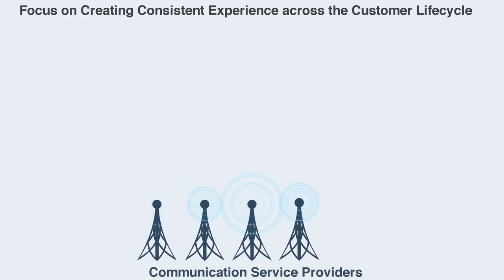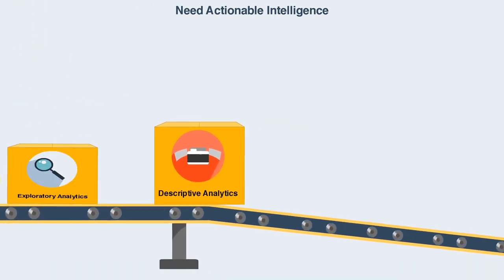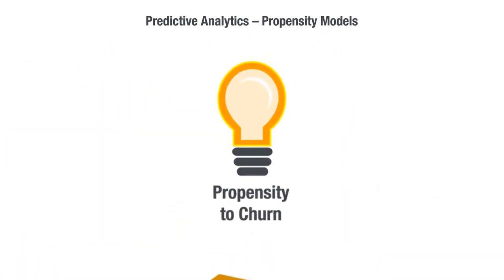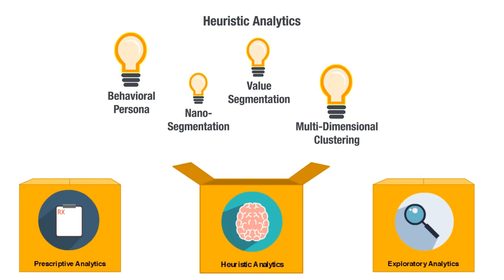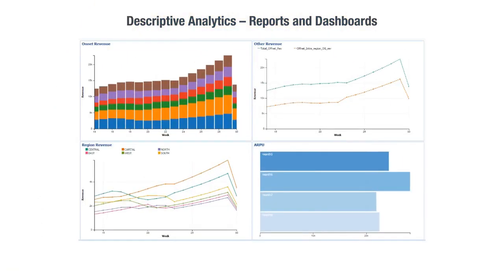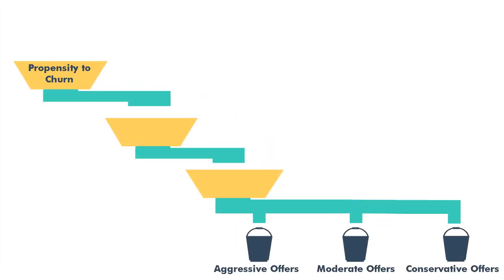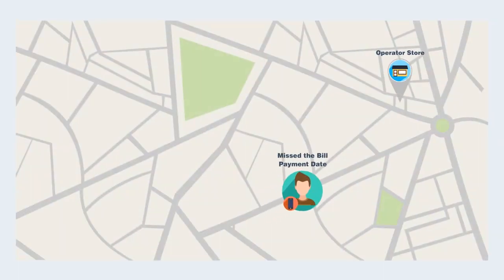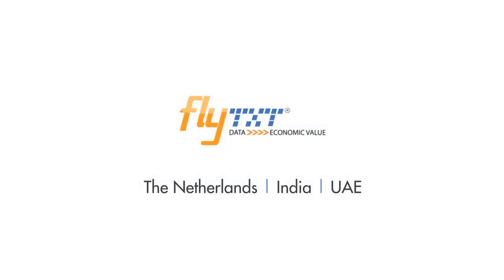Flytxt Internal Monetization Solutions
Big Data Analytics Powered Internal Monetization solutions in action